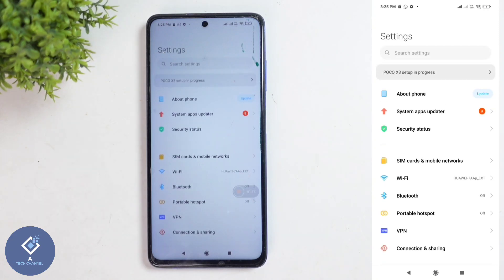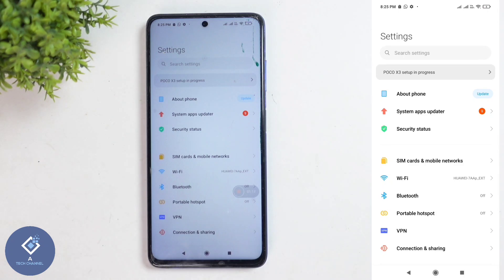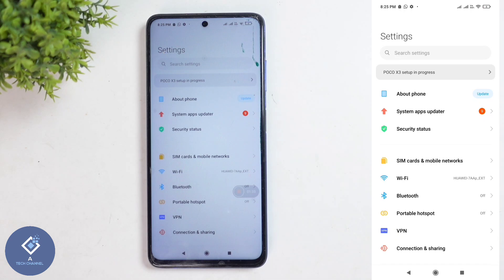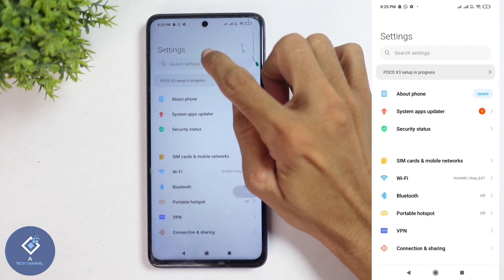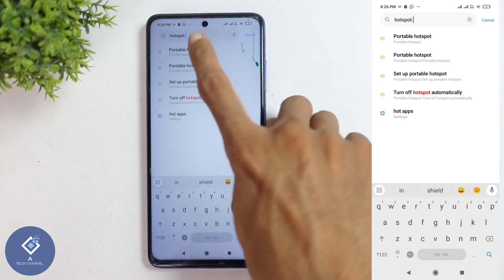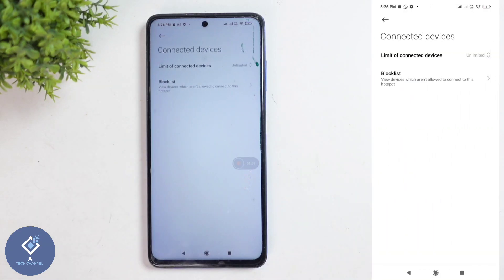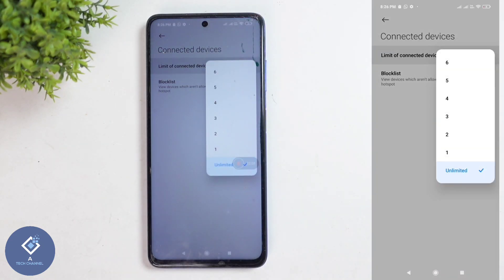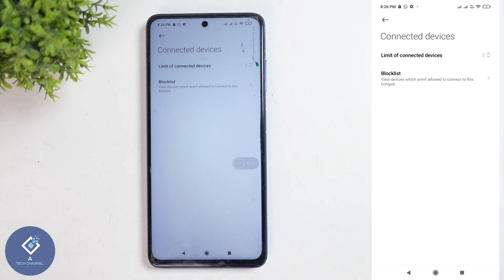How To Limit Number Of Devices That Can Be Connected To Wifi Hotspot In Android Phone | English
in this video we will be telling about how to limit number of devices connected to your wifi personal hotspot in android phone ft. poco in english. lets check about how to set number of devices that can be connected to your wifi personal hotspot in android phone ft. poco in english